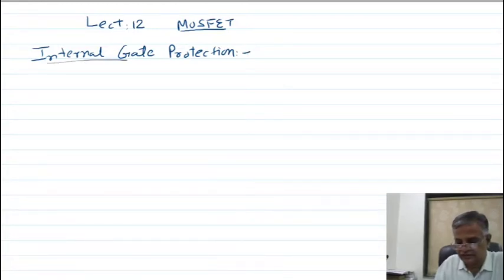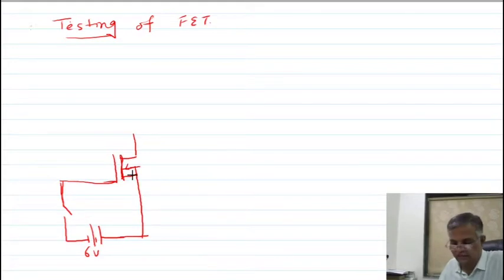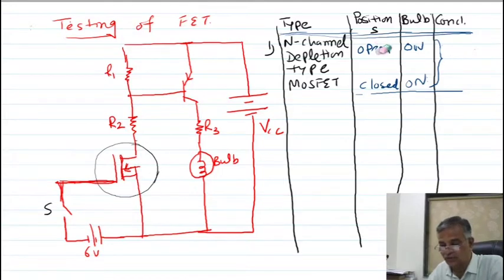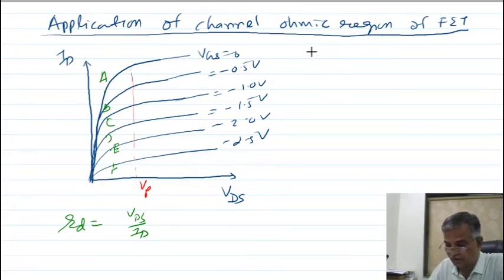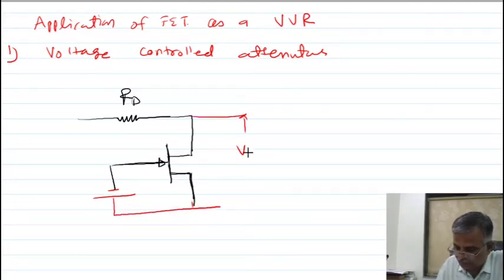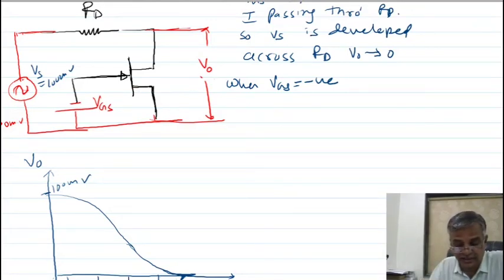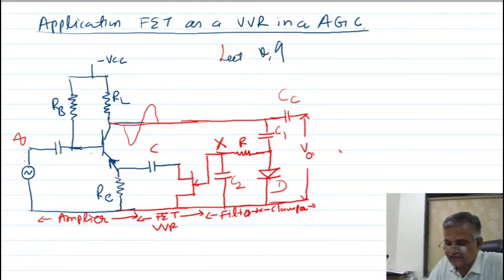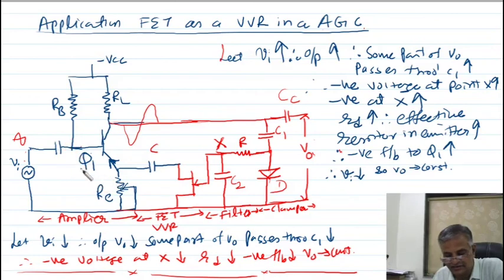LECT. 12 F. E. T. AS V. V. R. AJ